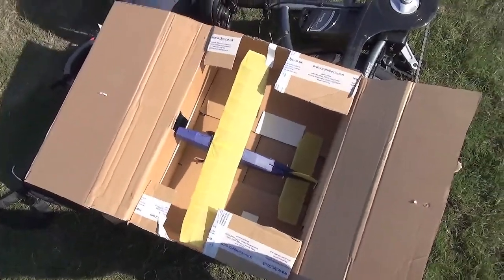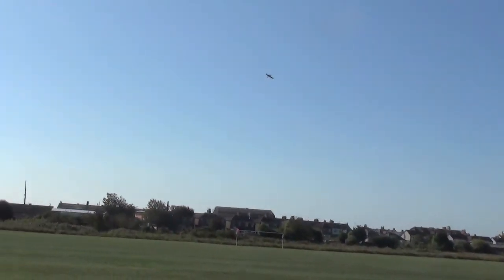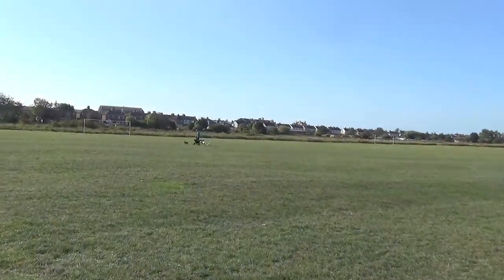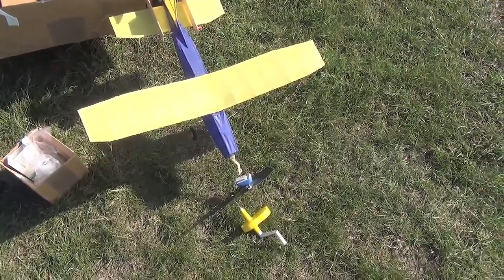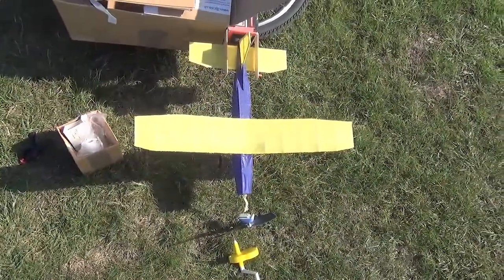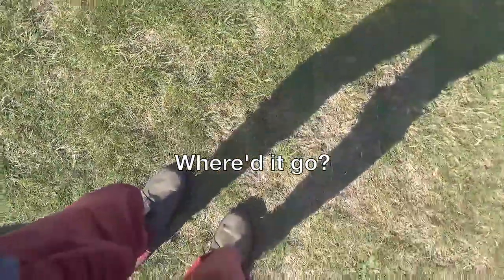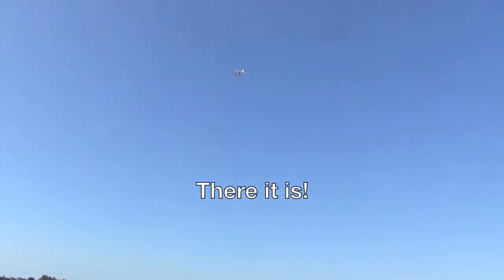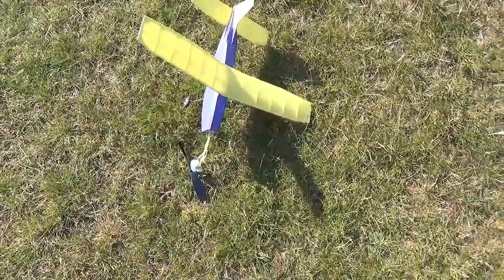Veron Consul balsa model plane (rubber power) again!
Back on the field for the third time with the Veron 20-inch model. 580 turns per flight, looking good. Not sure about max turns, I'll try to work it out. (Rule of thumb is - maximum number of turns = one less than when the rubber breaks.) And when I say "I didn't need to move the peg back any further," I meant "I didn't need to move the peg any further forward." I changed the position slightly from the original plan, but not much. New model, a 25-inch span vintage design (again, for rubber power), almost finished.